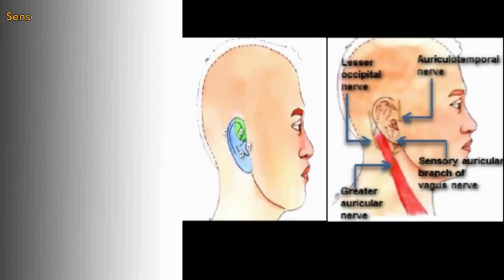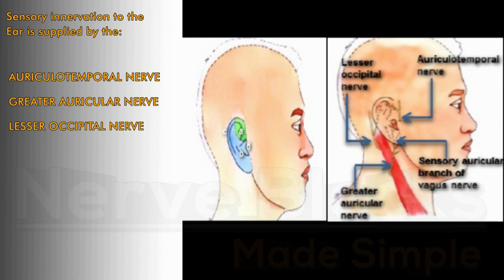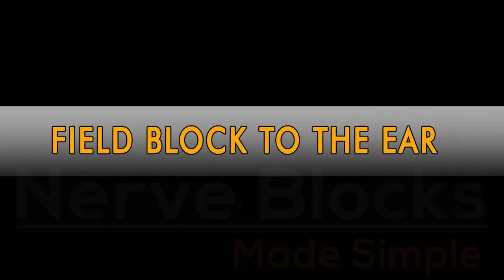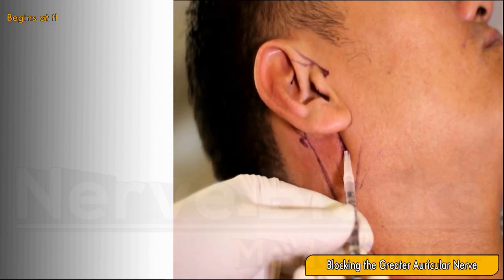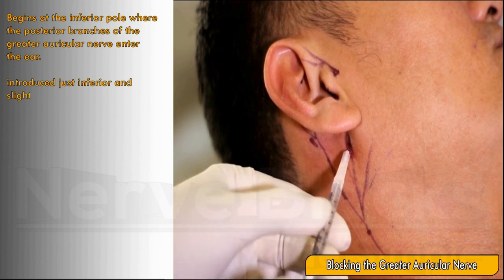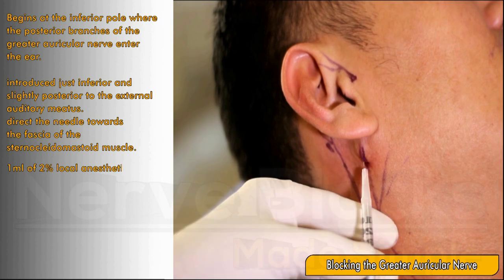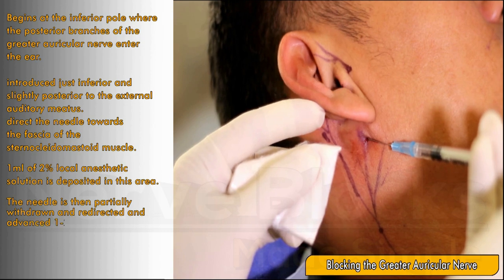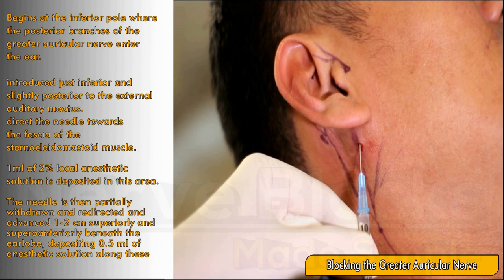Nerve Blocks to the Ear